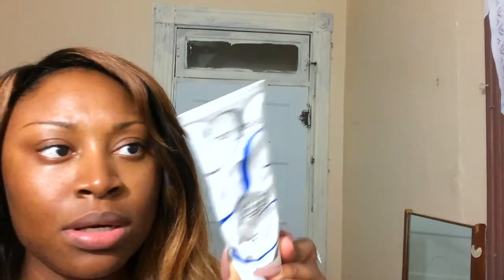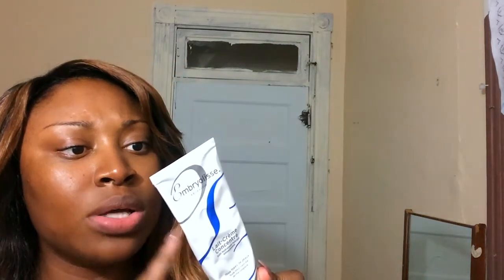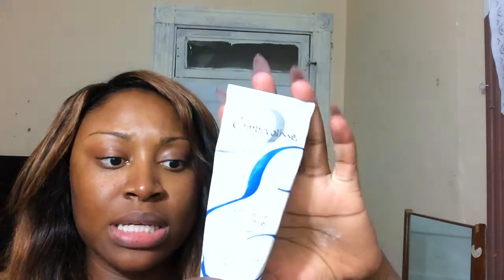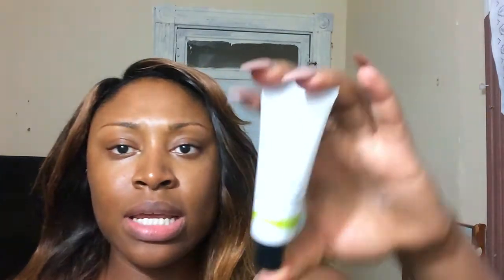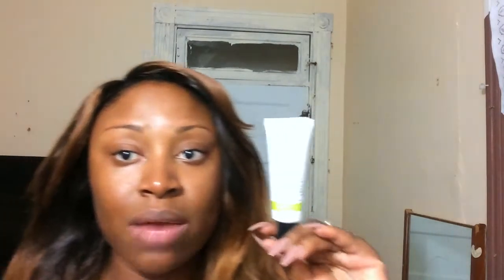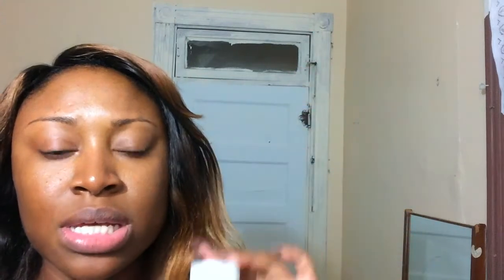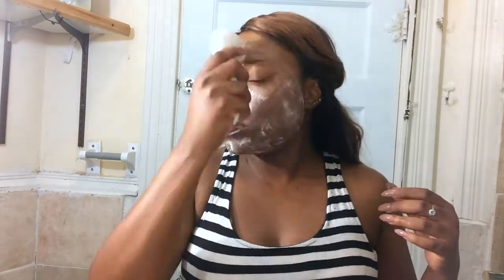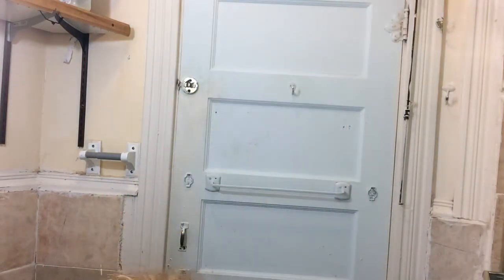My Current Skin Care Routine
Hey Dolls this video was done because a lot you has been asking what do i used or how do i care for my care so here it is just what all been asking for , i hope its helpful .